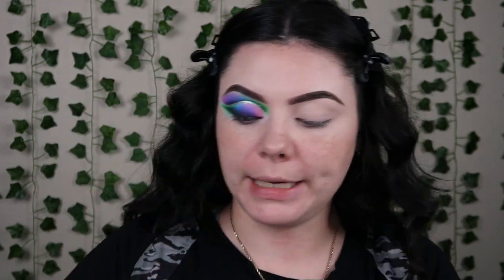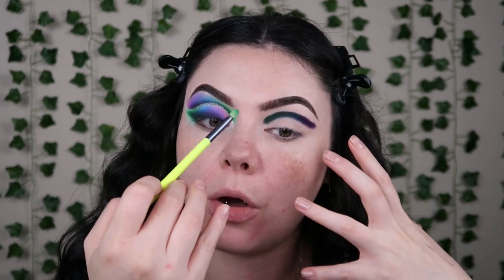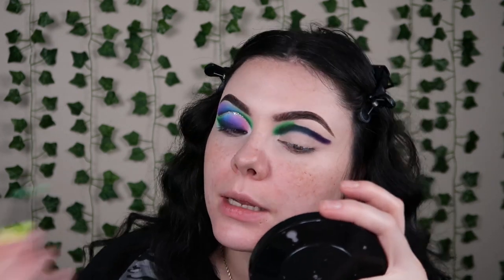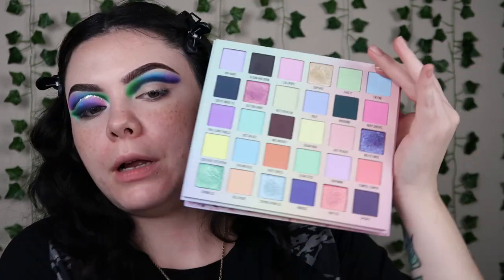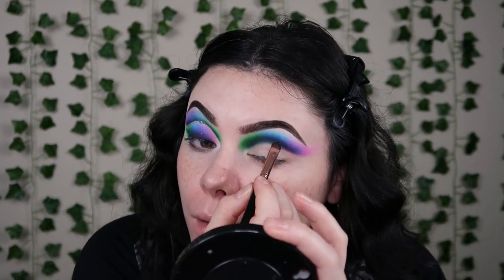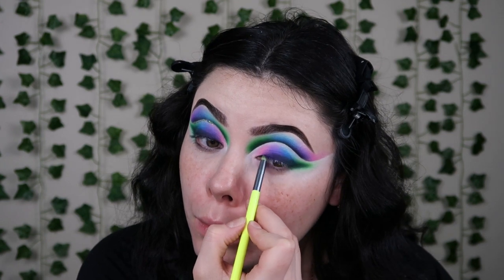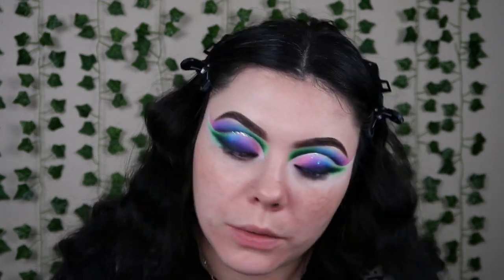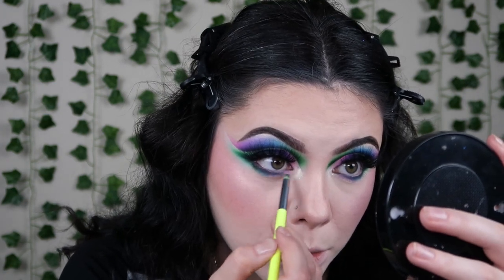COLORFUL CUTCREASE | BPERFECT INTERSTELLAR PALETTE & BLEND BUNNY SICKLY SWEET PALETTE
Hello everyone and welcome to another video! I don't have any plans to do Halloween Makeup but I feel like this is giving me some of those vibes so I really hope you guys enjoy and of course don't forget to like and subscribe for more videos!
XOXO

(If the link is crossed out it should still work!)
EYES
-BPerfect Cosmetics Carnival 5 Interstellar Palette

BASE
*TooFaced Born this Way Foundation shade Swan

-Haus Labs Triclone skin tech Foundation shade 015 Fair Warm

-Pink Honey x Cariad shade Hot Pink for Blush

LIPS
-NYX Suede lipliner shade Sandstorm

-Glamlite x Mikayla Nude Gloss

beacons.ai/381makeup